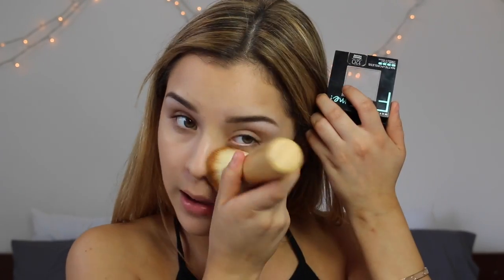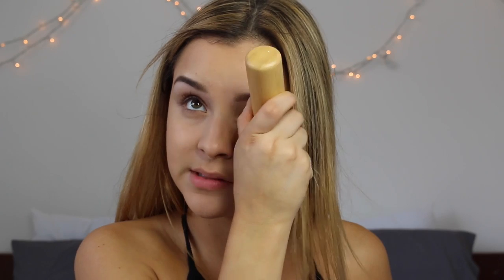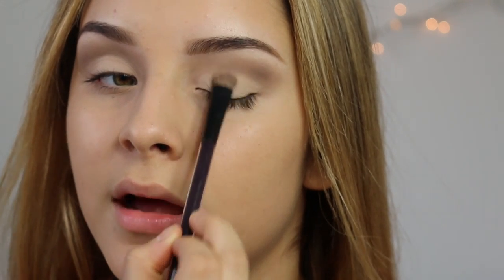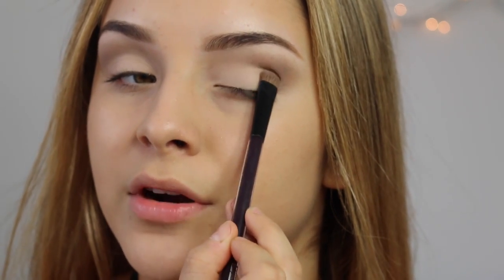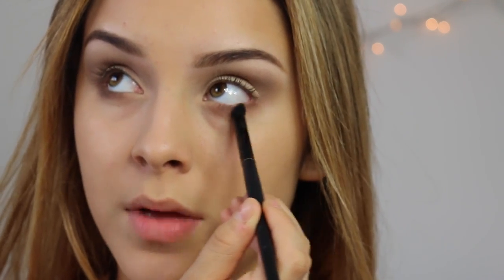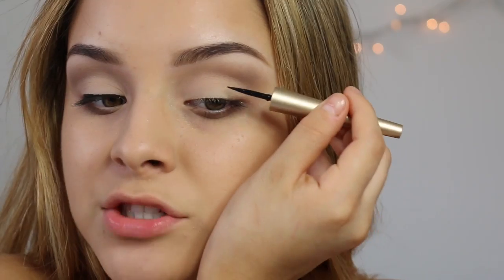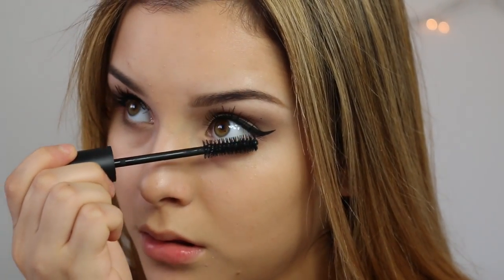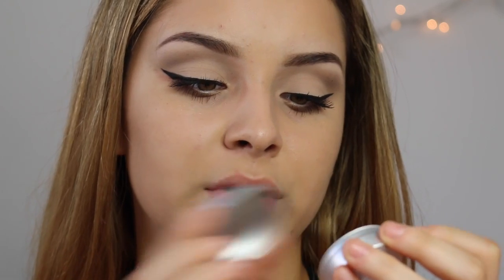My Everyday Makeup Routine 2015 | Aidette Cancino